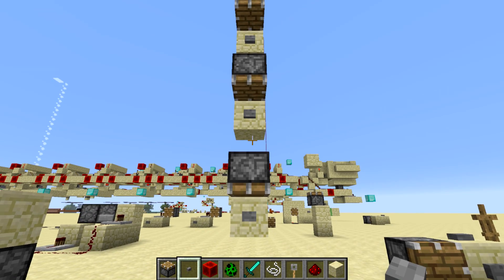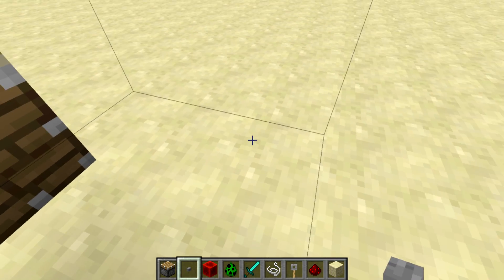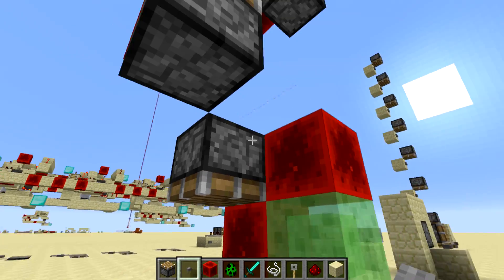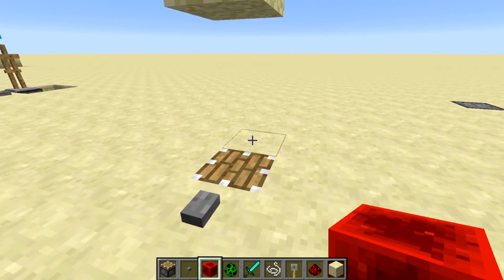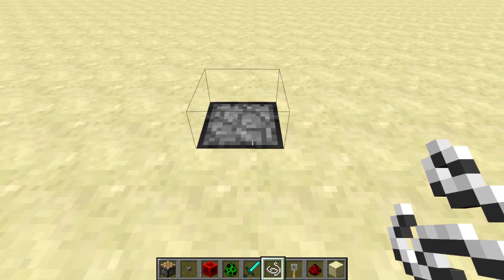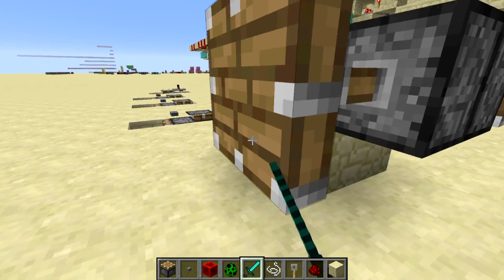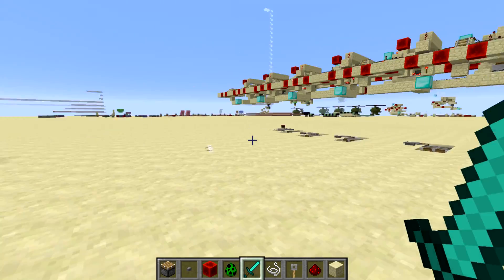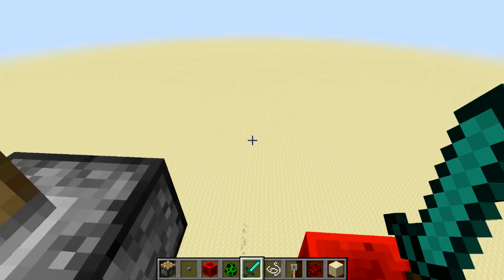Disappearing Pistons in Minecraft 1.9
I explore some weird happenings with pistons in Minecraft release 1.9.